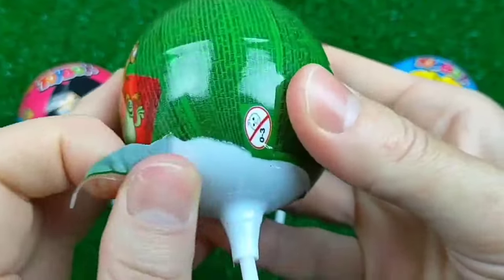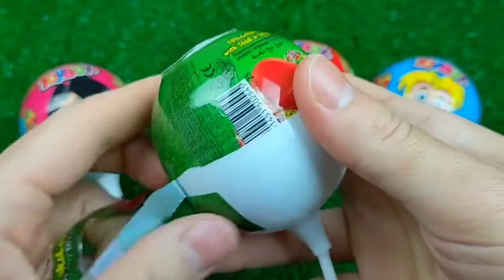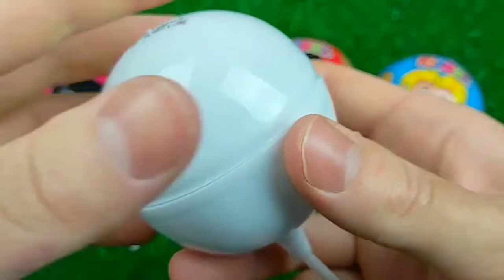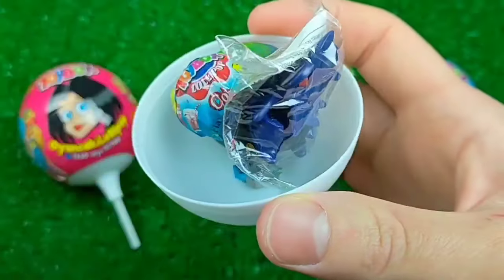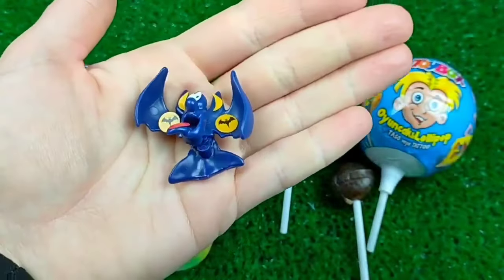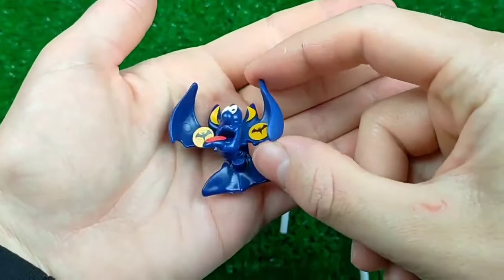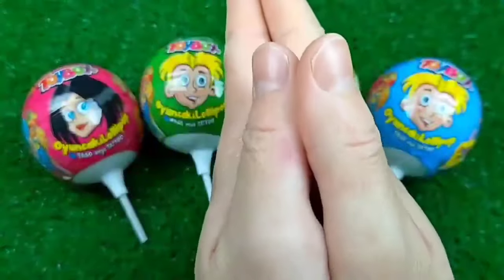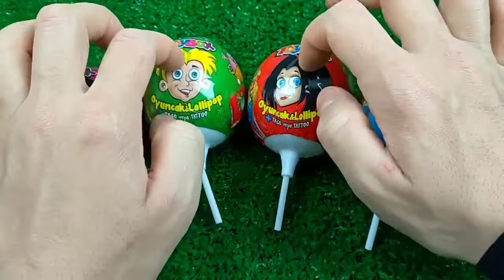ASMR GREEN TEA *BUBBLE TEA,CANDY CAKE, BROWNIES, ROLLCAKE 녹차 버블티, 스타벅스 케이크 먹방 JANE ASMR 제인